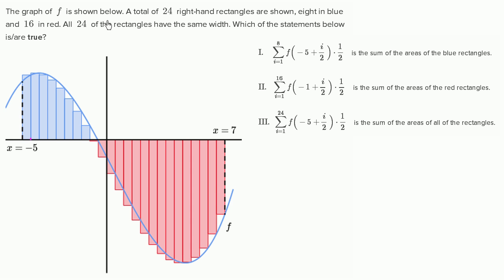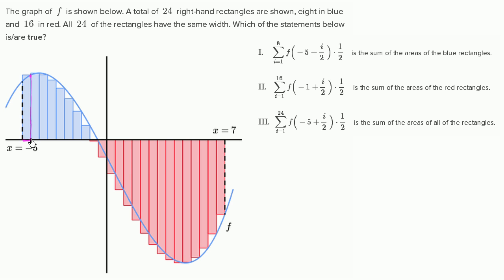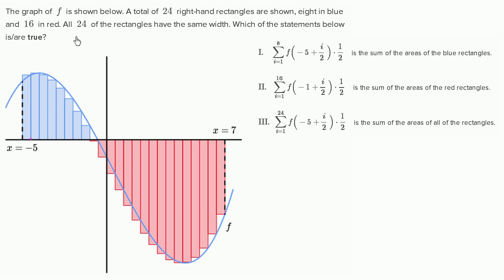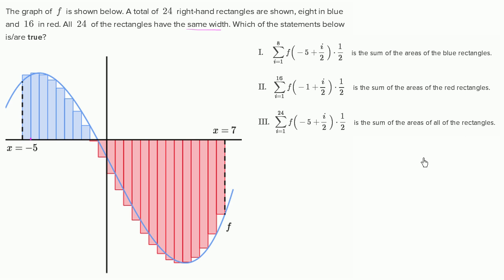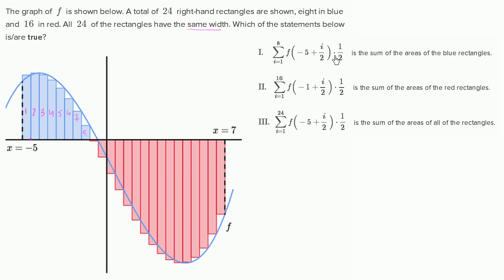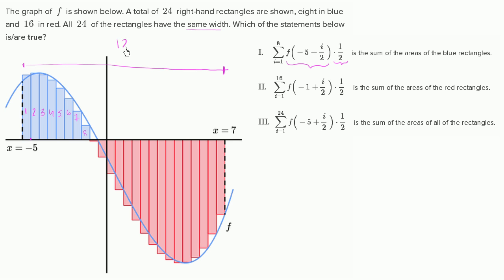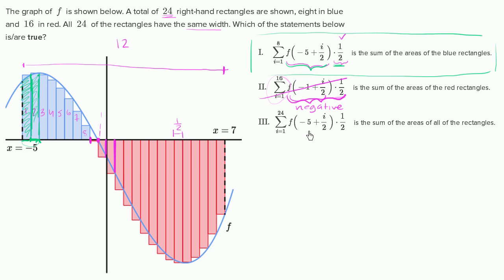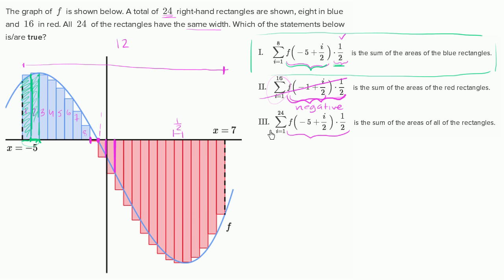Riemann sums and sigma notation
Courses on Khan Academy are always 100% free. Start practicing—and saving your progress—now

Understanding how Riemann sums can result in "negative area"